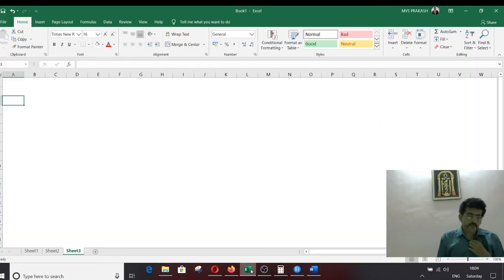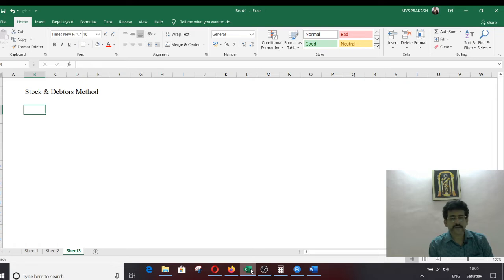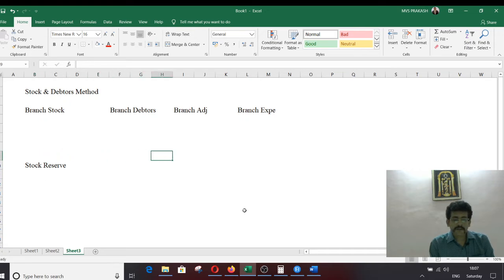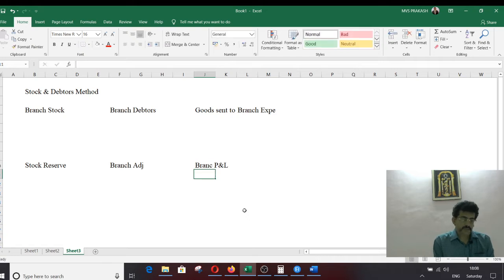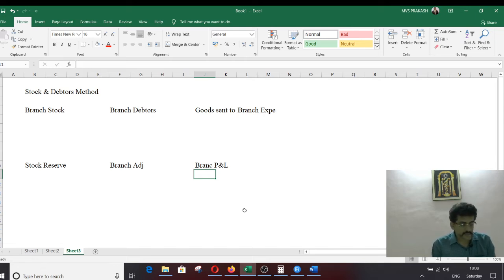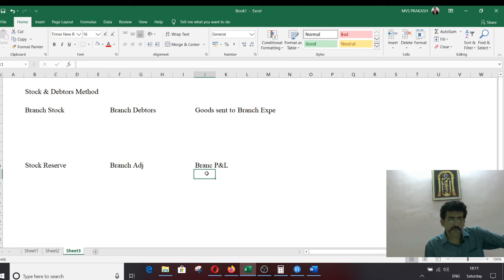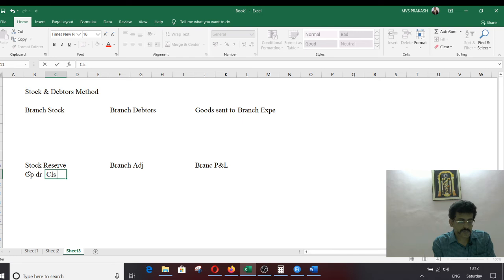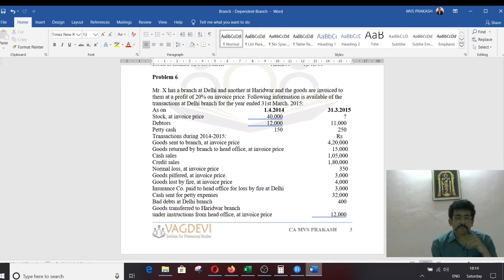Branch Accounts - (Stock & Debtors Introduction)